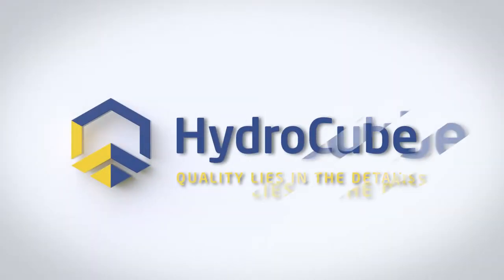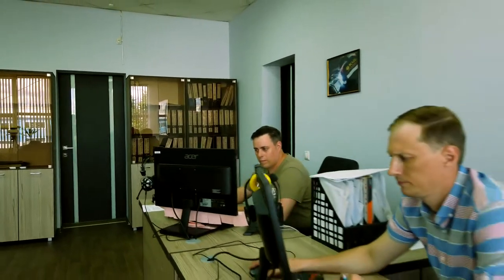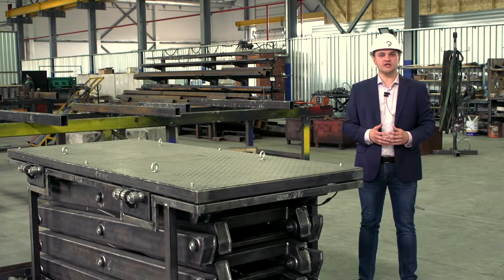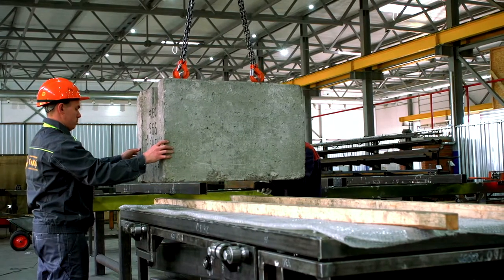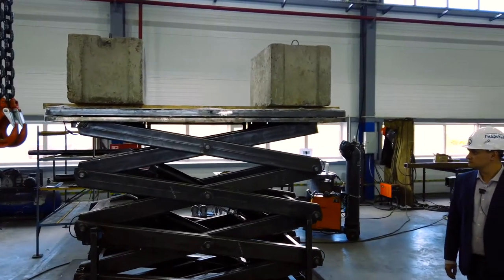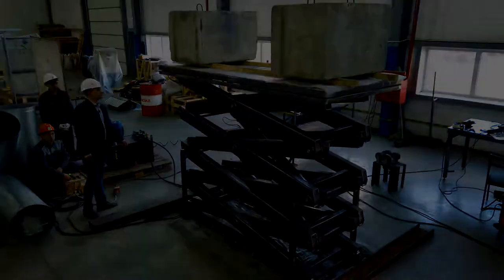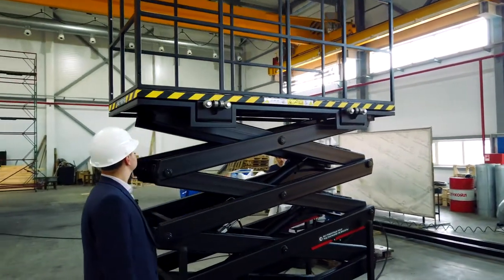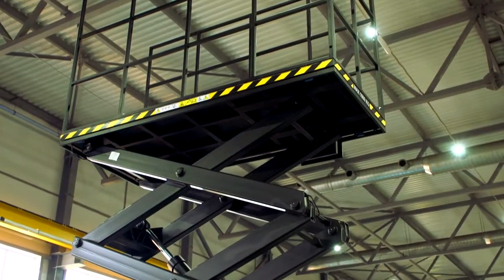Stages of Production of Hydraulic Load Lifts at HydroCube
To get a consultation or to order manufacturing of a load lift table with your specifications: